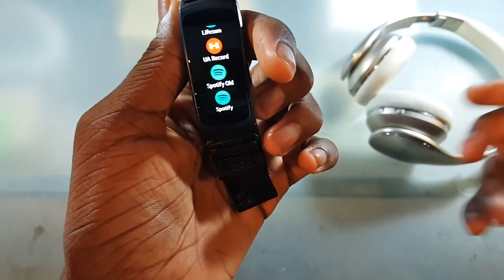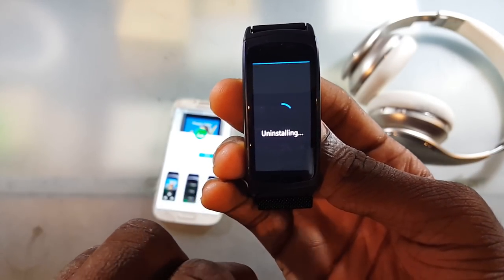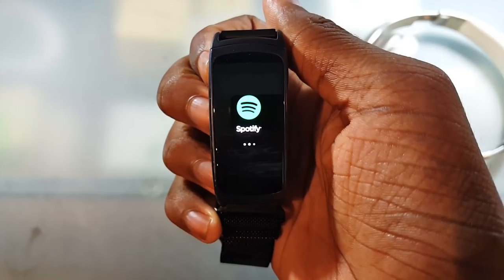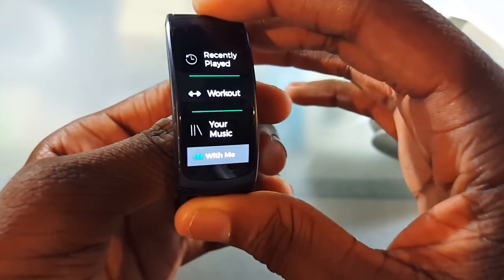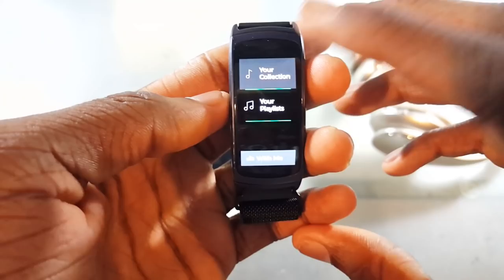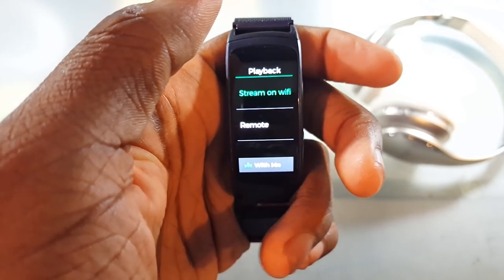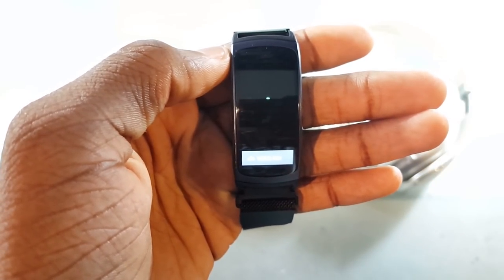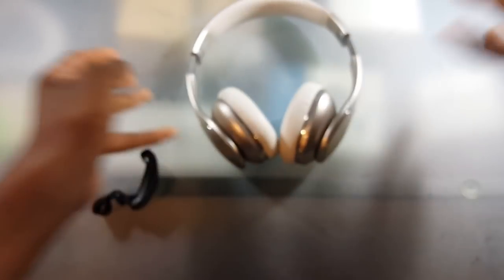How to Stream & Download Spotify Music on Your Samsung Gear Fit2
Shout out to Spotify for updating the Samsung Gear FIt2 app to let us stream and download music from it. But you can't just update it and dive in, there's some stuff you gotta do first...